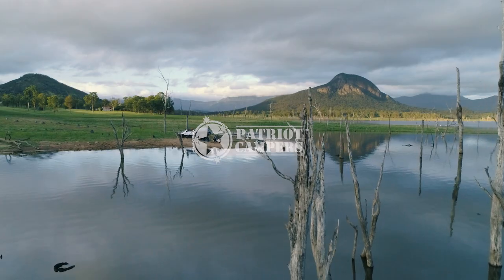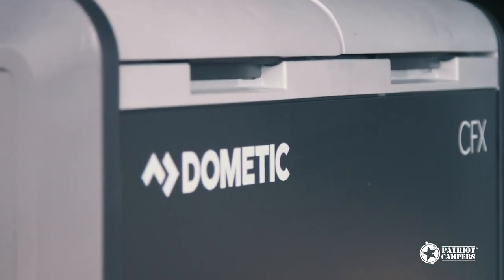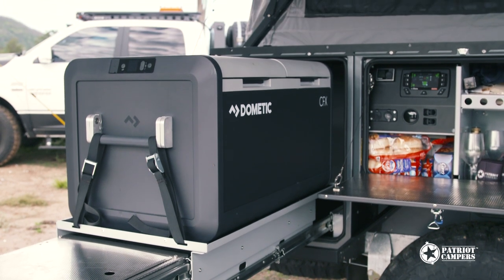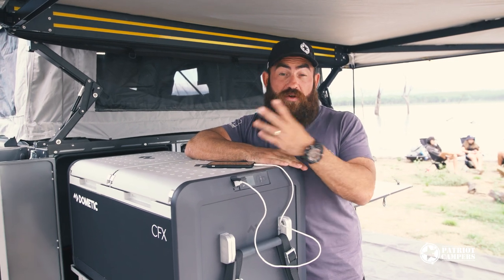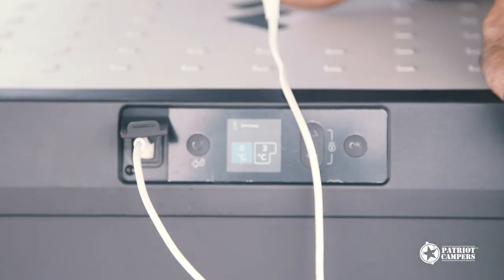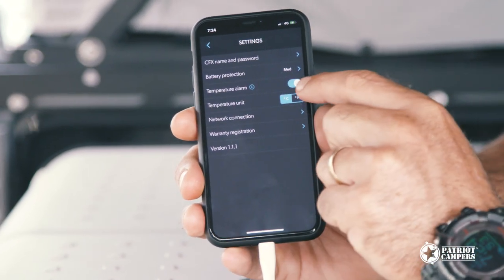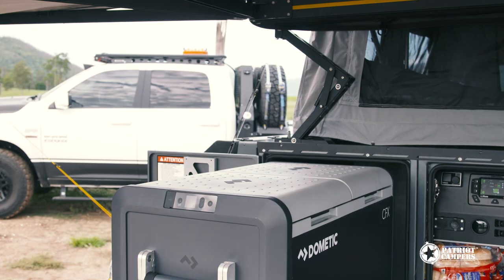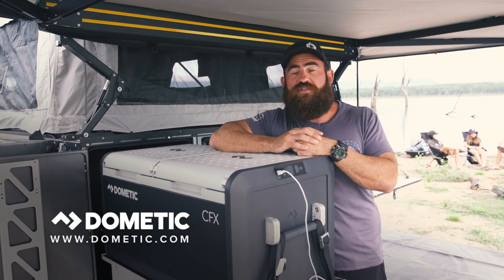Our Most Trusted Portable Fridge/Freezer - Dometic CFX3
If you have seen Patriot Games then you would now that we only use gear that we trust, so while out filming we wanted to take the time and talk about the new CFX3 75L fridge/freezer from Dometic. The CFX3 75L is the biggest fridge/freezer we have ever put into one of our camper trailers and we have designed the X3 specifically to fit this fridge/freezer with both internal and external access.